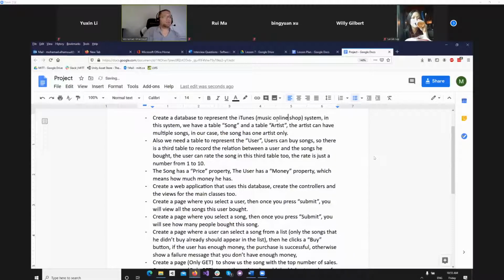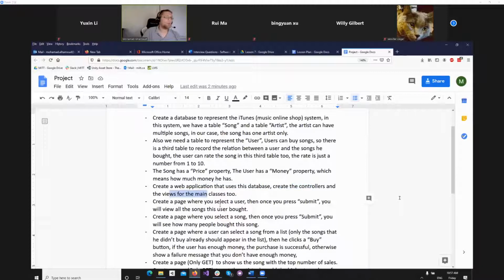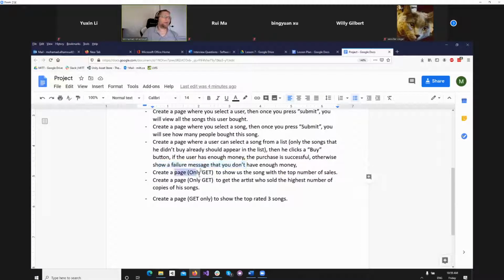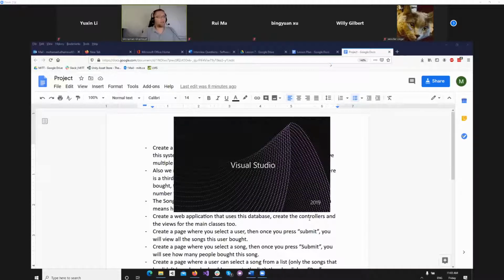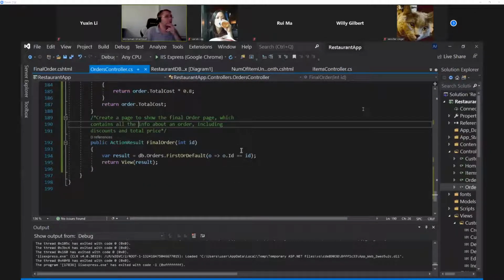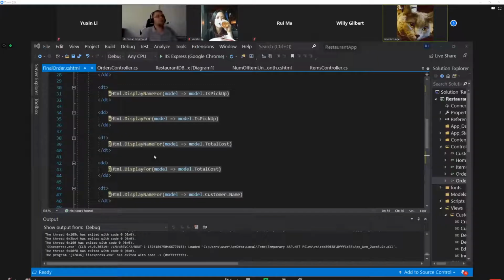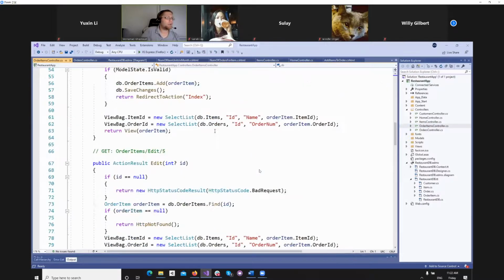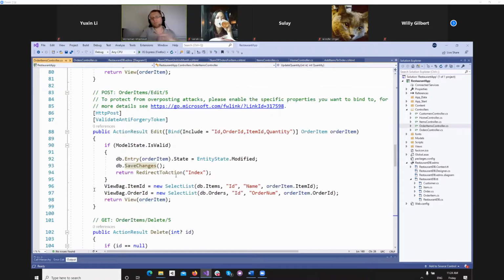2020 08 14 lecture